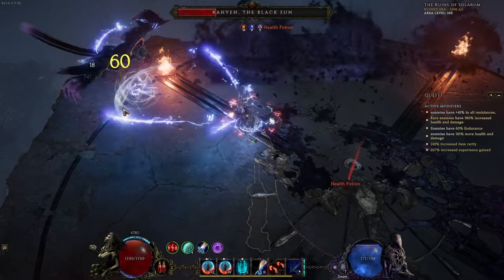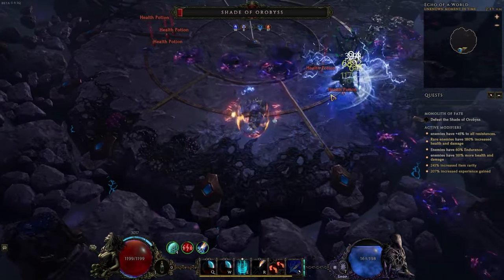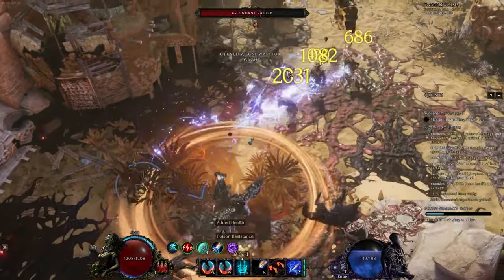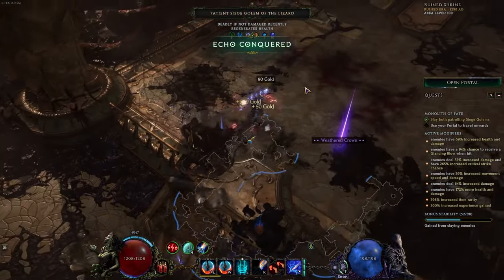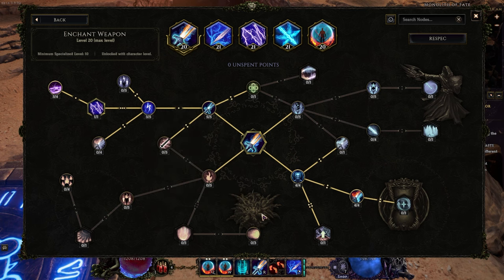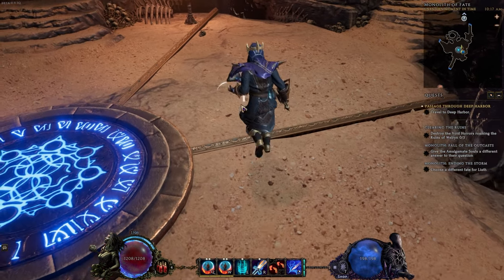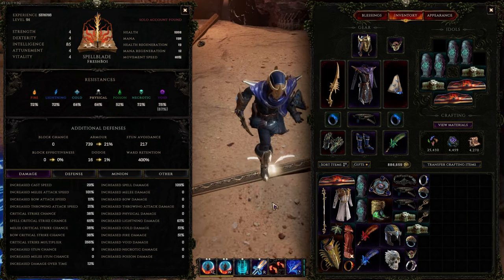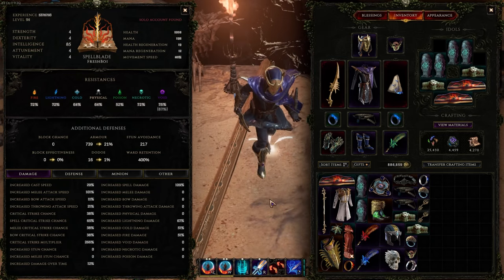Last Epoch Meta Fragment Spark Charge Mana Strike Spellblade Build Guide Showcase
In this video I go over the most vanilla spark charge build humanly possible!